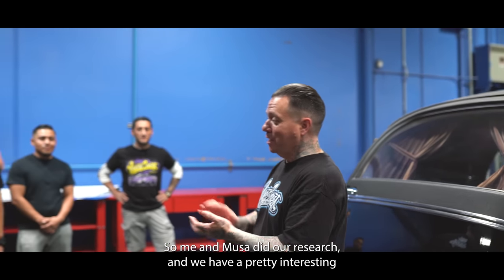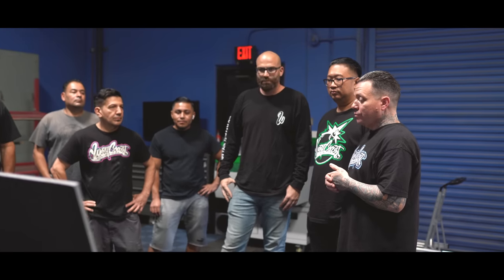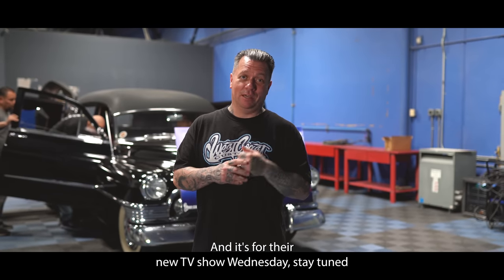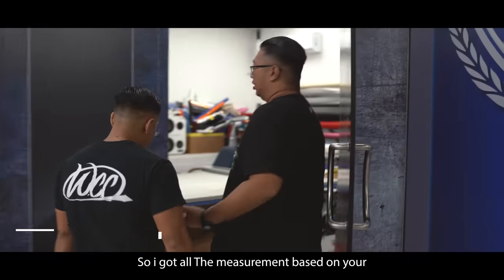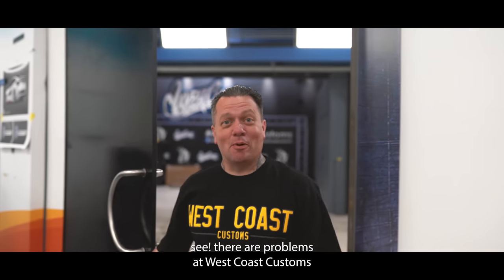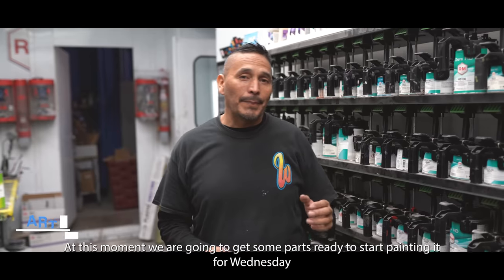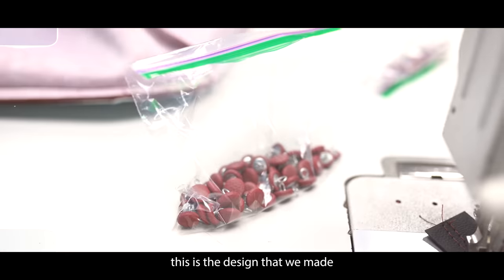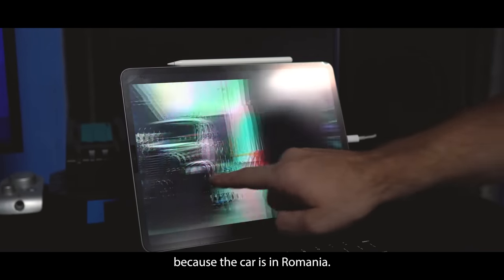The Wednesday Hearse | West Coast Customs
​@Netflix new series Wednesday is one of their biggest hits to date. To promote the new hit series, West Coast Customs built this 1950 Cadillac Hearse that fans can rent for the day to drive around Los Angeles. This cemetery carriage features a custom vulture hood ornament from the show, bat wing mirrors, spider web window coverings, and much more.